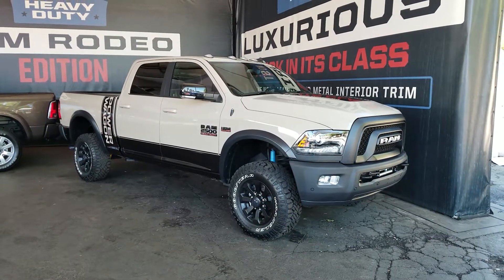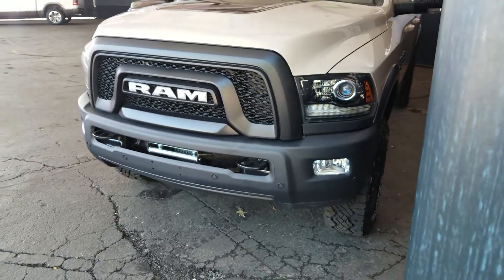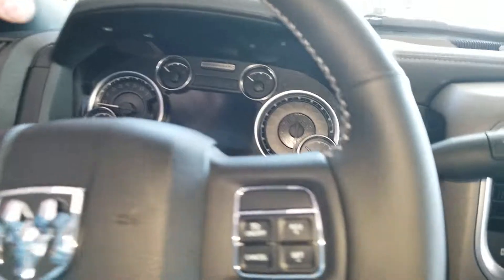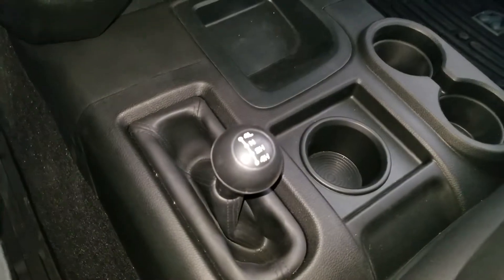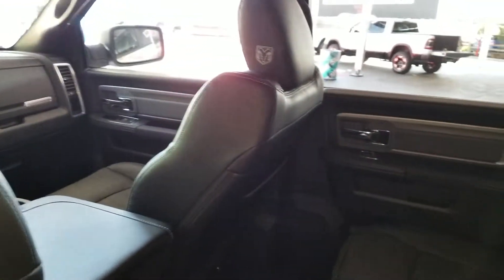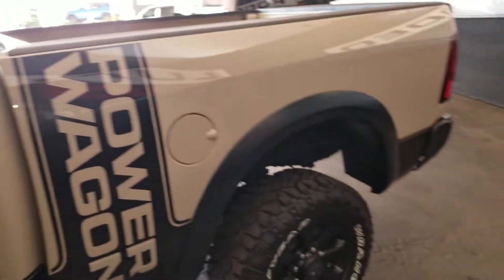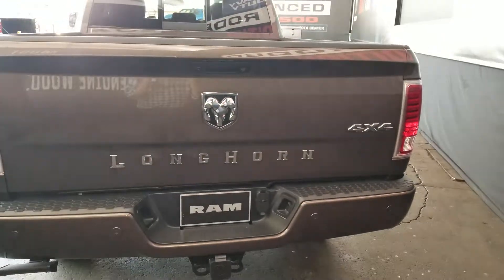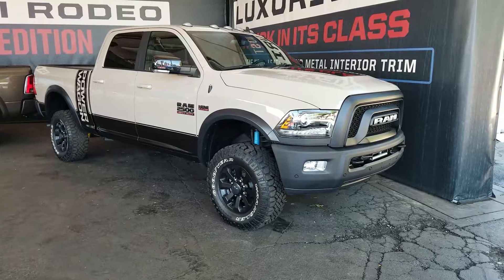RAM 2500 POWER WAGON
That's a Truck.  What's everyone think?  Check out the RAM 2500 POWER WAGON.  Amazing.